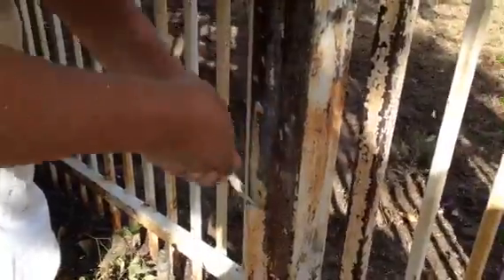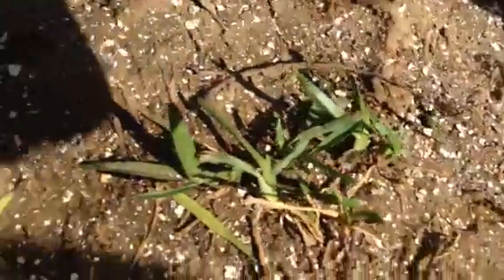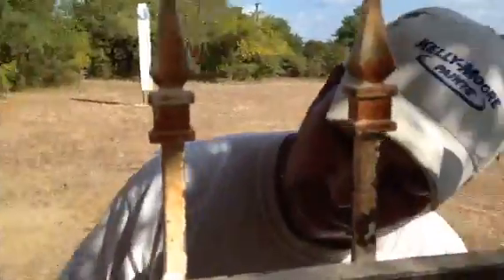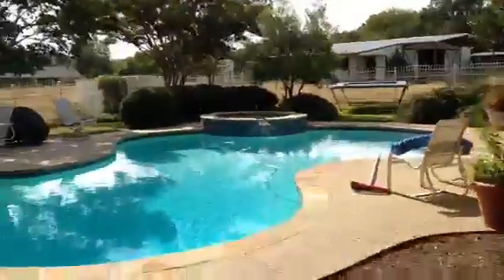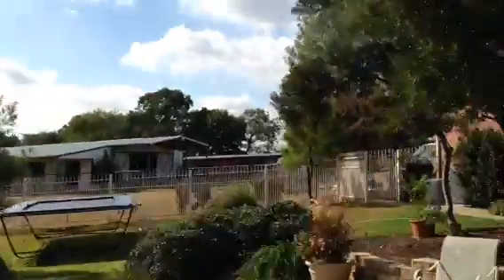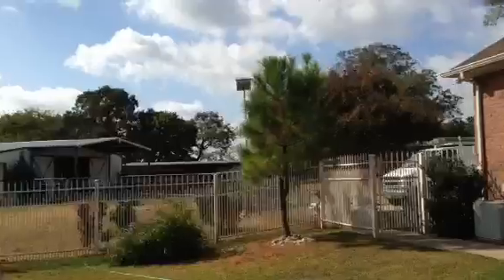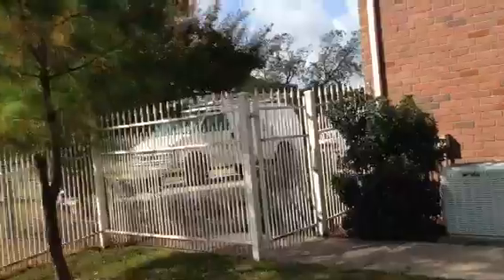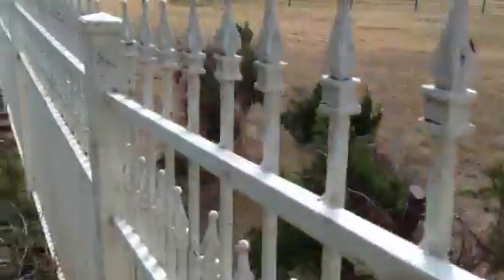Scraping Loose Paint from Wrought Iron Fence for Primer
Rick E. Warden - Owner/ Decorator